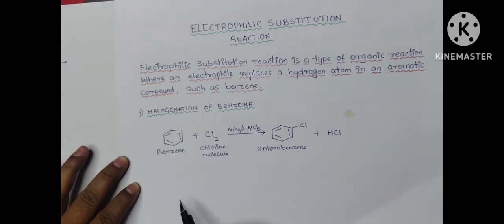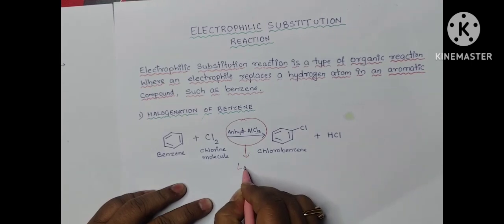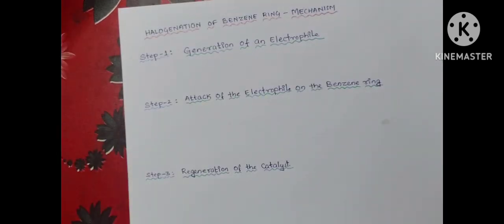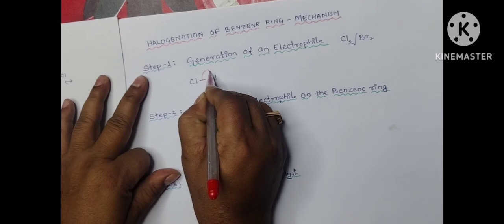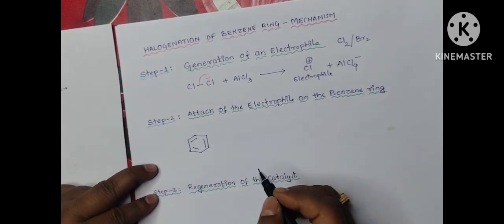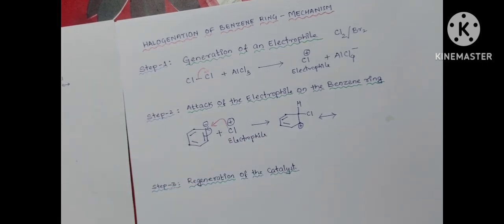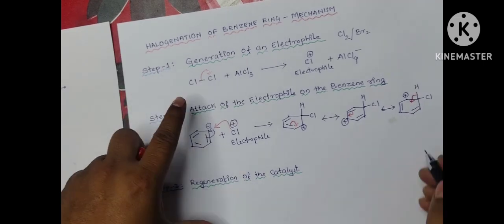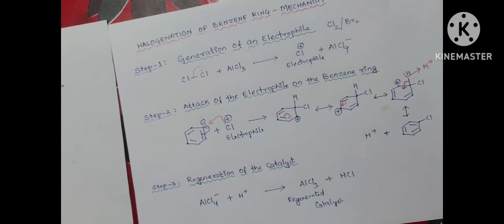CLASS: XII CHEMISTRY: HALOGENATION (ELECTROPHILIC SUBSTITUTION REACTION)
Welcome to Chemistry Balaji Sir Channel.🎉

📚 Master Chemistry with Ease! I teach Class IX, X, XI, and XII Chemistry for all boards, including CBSE, ICSE, and State Boards, along with JEE & NEET exam concepts. My detailed explanations, step-by-step problem-solving, and exam-focused strategies will make Chemistry simple and fun for you!

🔥 What You’ll Learn:
✅ Complete Chemistry Syllabus for Boards
✅ JEE & NEET Exam Preparation
✅ Concept-Based Learning with Tricks
✅ Numerical & MCQ Practice
✅ Easy-to-Understand Explanations